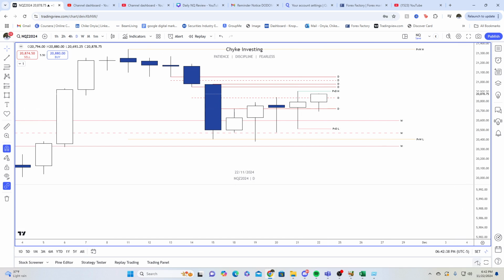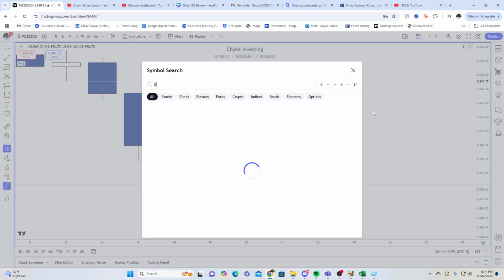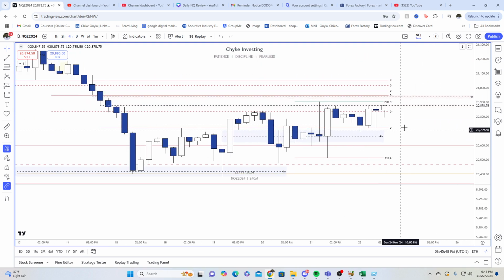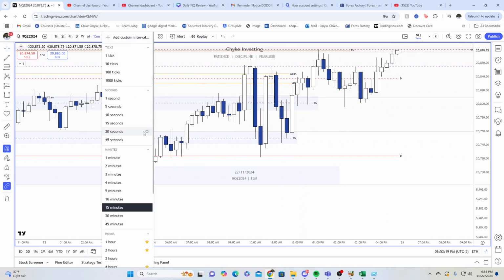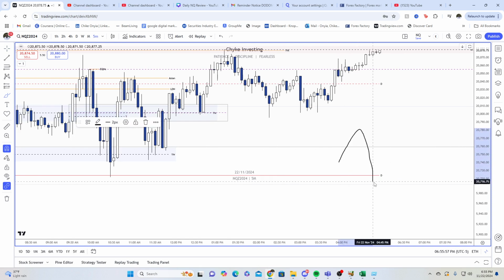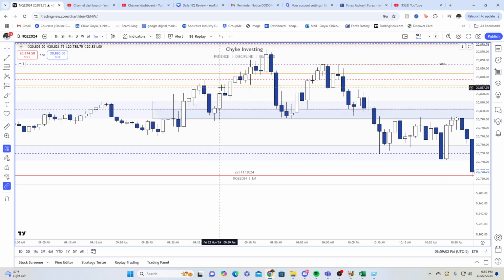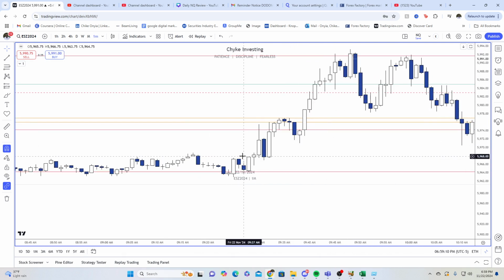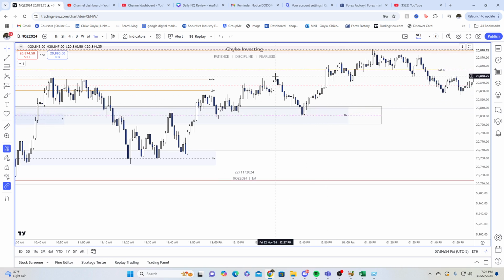DAYTRADING FUTURES USING ICT CONCEPTS | HOW TO TRADE QUIRKY FRIDAYS